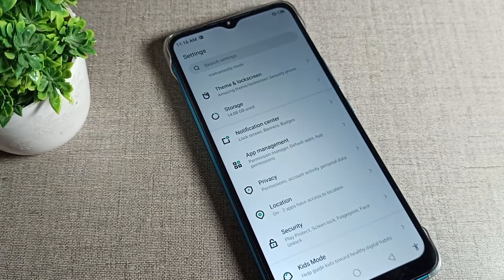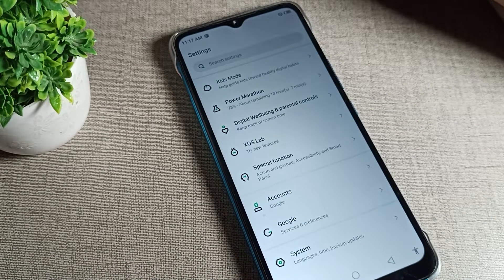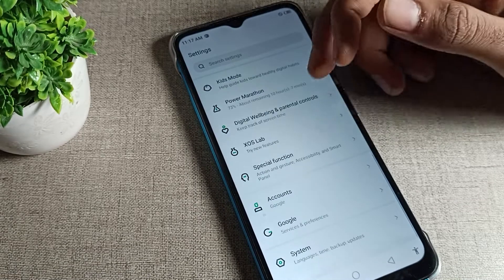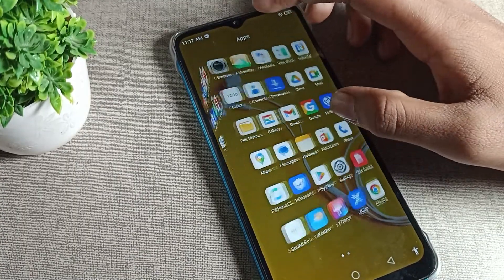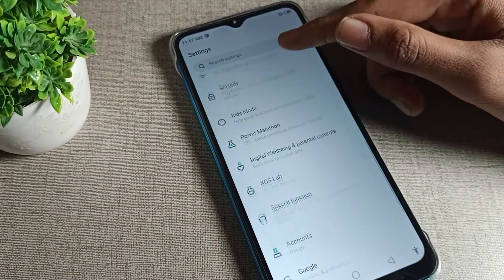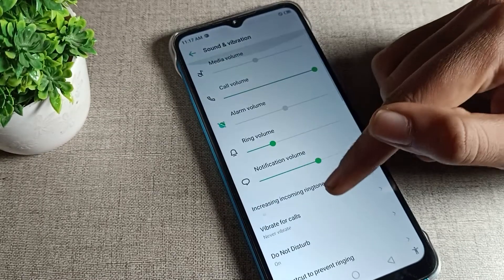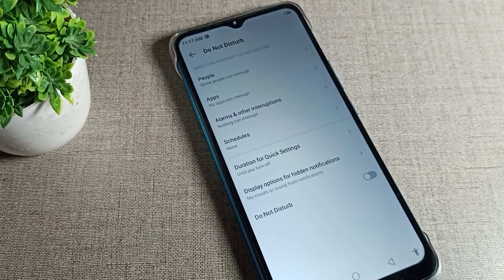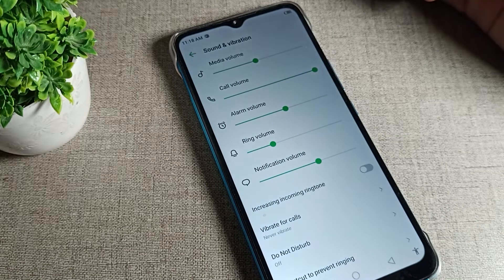infinix hot 10 play do not disturb mode, how to disable DND mode